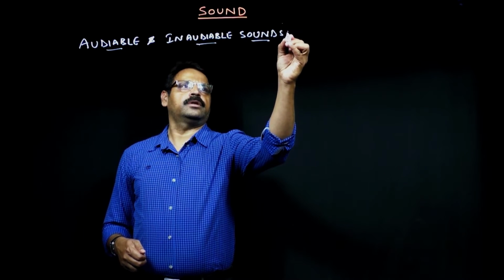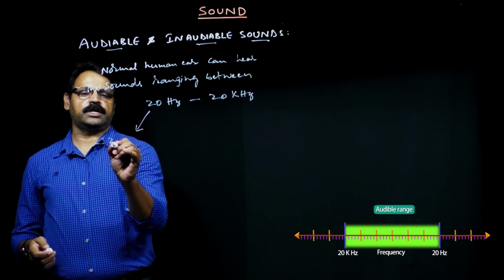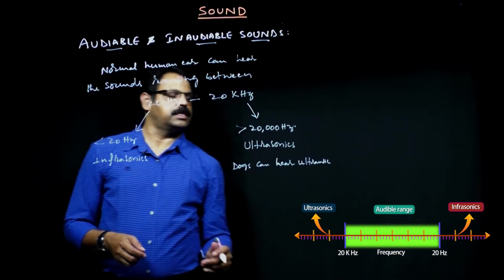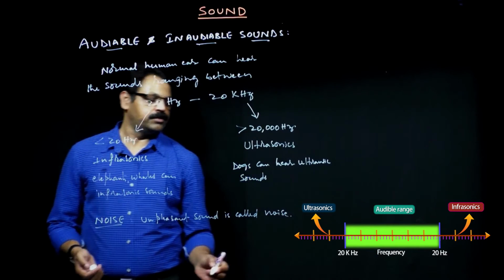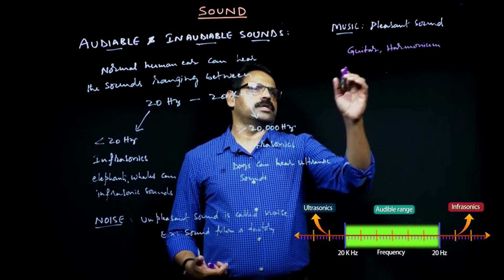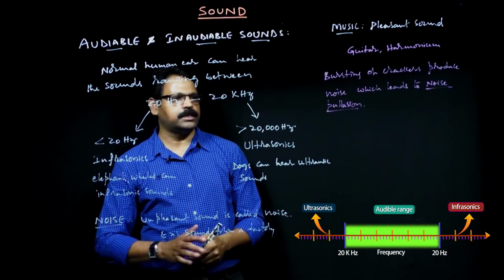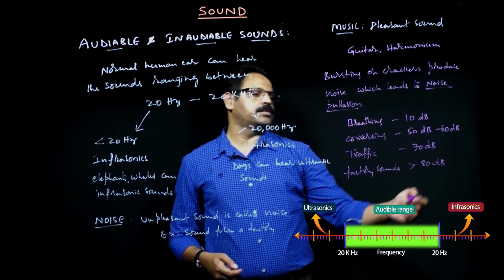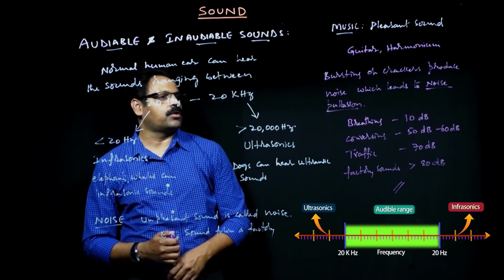CBSE VIII PHYSICS LESSON 13 SOUND AUDIBLE AND INAUDIBLE SOUNDS Brainbox School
SOUND AUDIBLE AND INAUDIBLE SOUNDS  | class 8th Physics

Sound is a form of energy that travels in waves through a medium, such as air, water, or solids. Audible and inaudible sounds refer to whether a sound wave falls within or outside the range of frequencies that the human ear can detect.

1. Audible Sounds:
Audible sounds are those sound waves that fall within the frequency range that the human ear can perceive. The audible frequency range for most humans is approximately 20 Hz to 20,000 Hz (20 kHz). Sounds within this range are perceived as audible and can be heard by most people under normal conditions. Audible sounds include speech, music, environmental sounds such as birds chirping or cars honking, and various other everyday noises.

2. Inaudible Sounds:
Inaudible sounds are those sound waves that fall outside the frequency range that the human ear can detect. These sound waves may still exist and propagate through a medium, but they cannot be perceived by the human auditory system. Inaudible sounds can either have frequencies below 20 Hz (infrasound) or above 20 kHz (ultrasound). Infrasound waves are often produced by natural phenomena such as earthquakes, volcanic eruptions, and ocean waves. Ultrasound waves are commonly used in medical imaging, industrial applications, and animal communication.

We have two types of sound – audible sound and inaudible sound. These sounds are categorized on the basis of their frequency ranges
Audible Sound
Inaudible sound
Human ear cannot detect sound frequencies less than 20 vibrations per second i.e. 20 Hz. So any sound below this frequency will be inaudible sound for humans. In the high-frequency range, the human ear cannot detect frequencies above 20000 vibrations per second (20 kHz) and the amplitude of the wave would be dependent on the loudness of the sound.
Audible sound
The human ear can easily detect frequencies between 20 Hz and 20 kHz. Hence, sound waves with frequency ranging from 20 Hz to 20 kHz is known are audible sound.